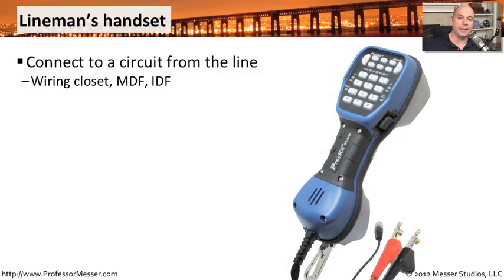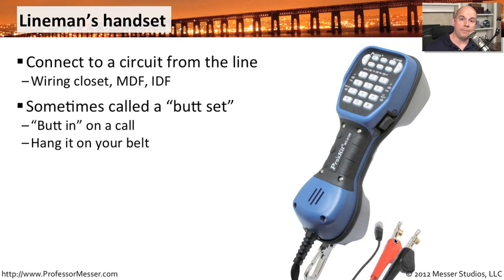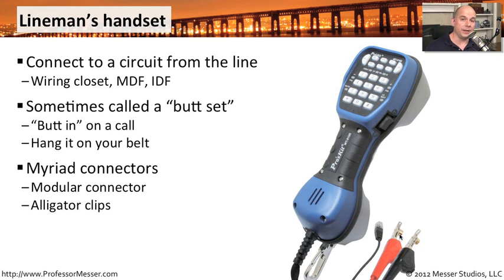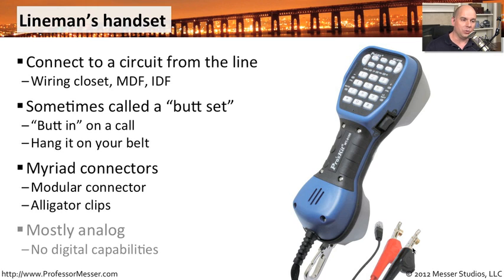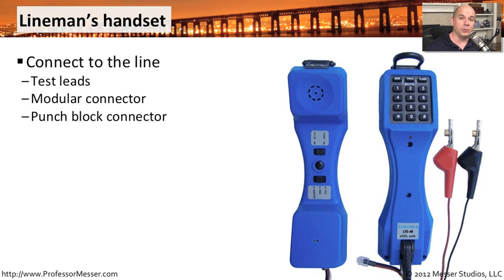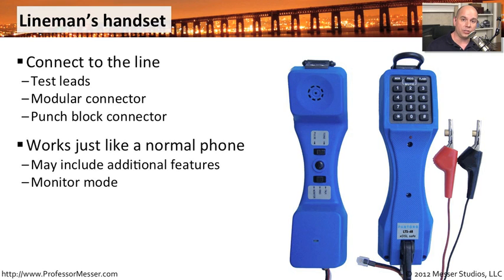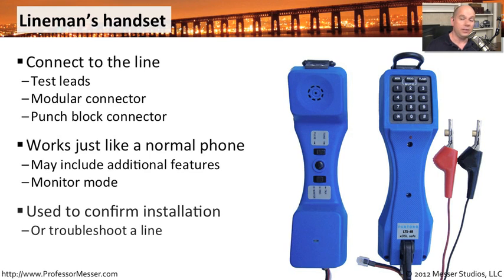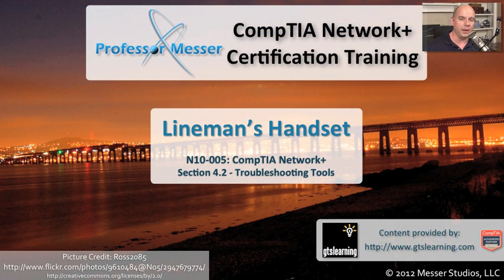The Lineman's Handset - CompTIA Network+ N10-005: 4.2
Troubleshooting analog audio from the MDF can be difficult without a good lineman's handset. In this video, you'll learn about the lineman's handset and some of the ways this troubleshooting tool can be used to analyze audio.